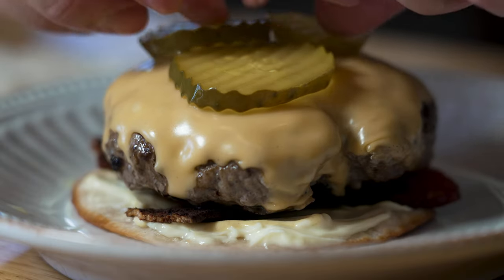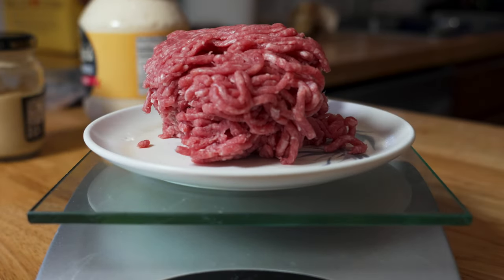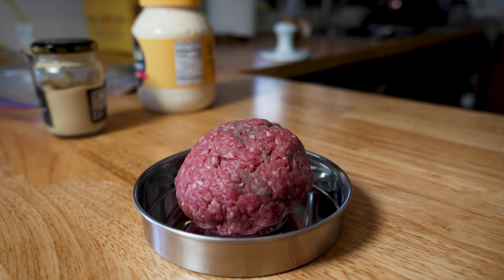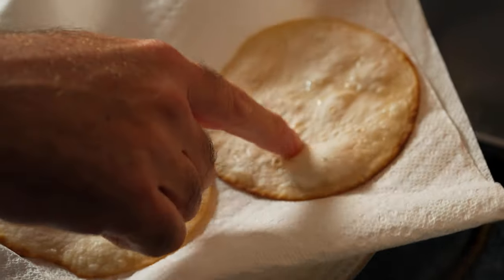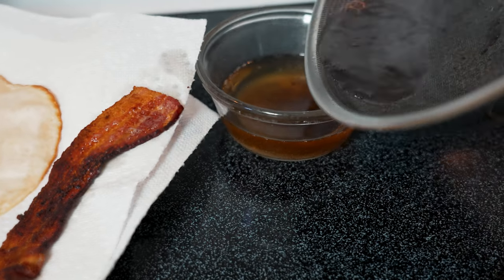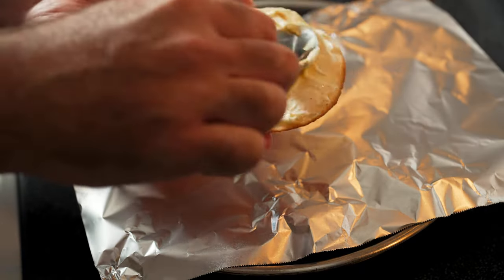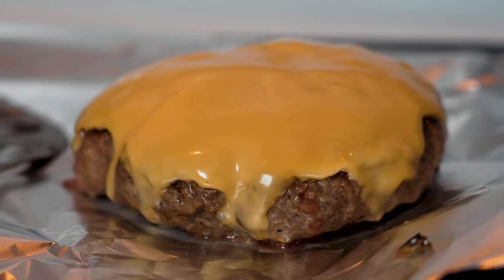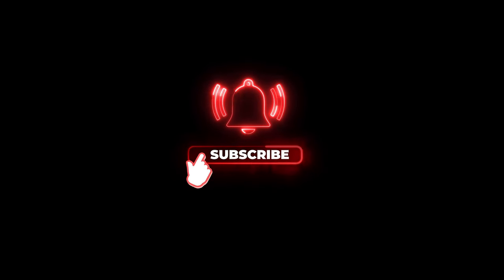The Perfect Cheeseburger for Lunch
There's gloriousness in the simple things...and delicious, juicy cheeseburger is the FOOD embodiment of that! But seriously, this is an INCREDIBLE cheeseburger! If you try and make it, feel free to send me some pictures to my Facebook or Instagram accounts so I can feature you on my community page!

Tell me what toppings YOU would rock on your cheeseburger.